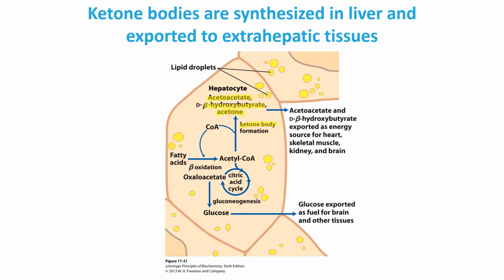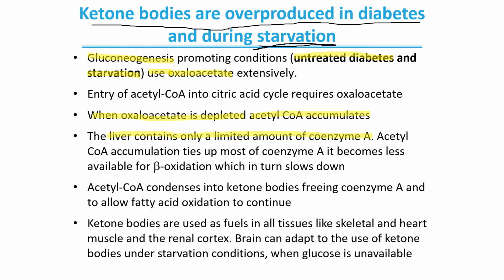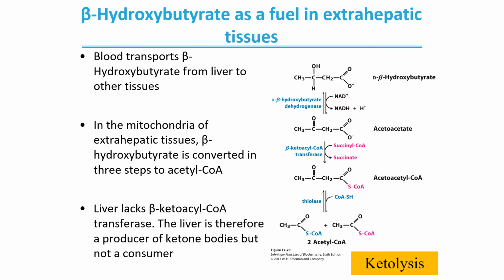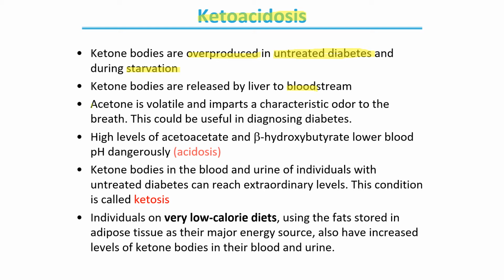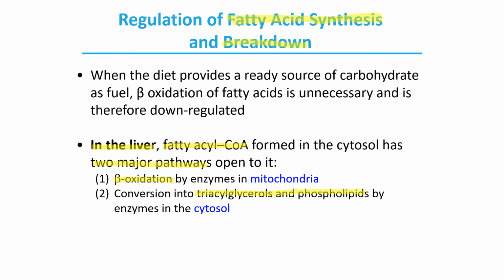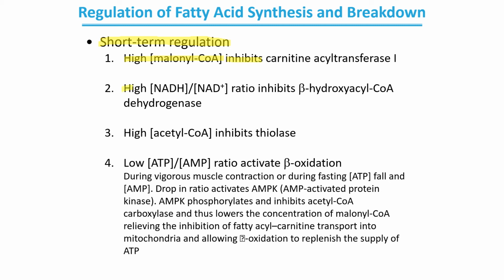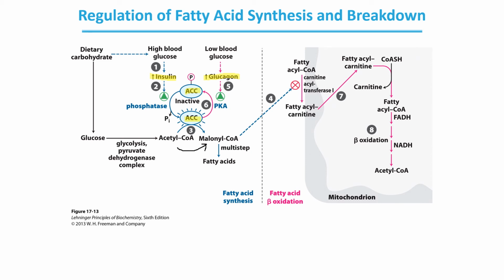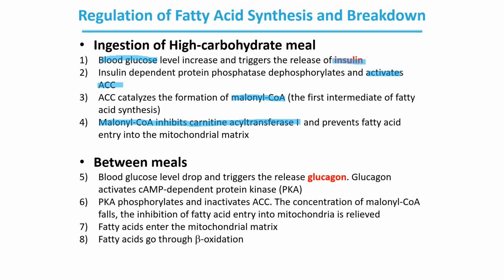Biochemistry - Lec 32